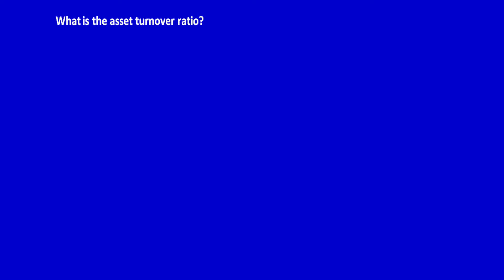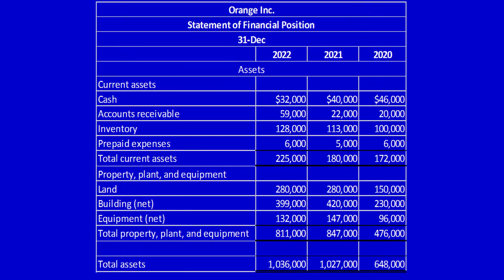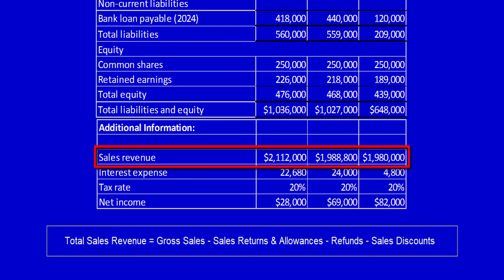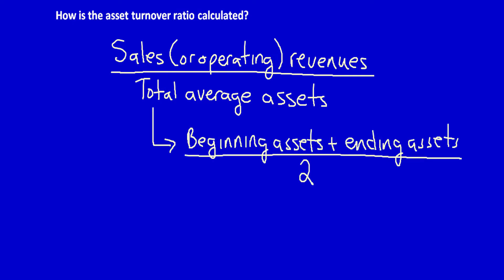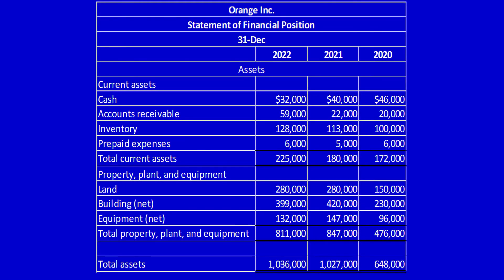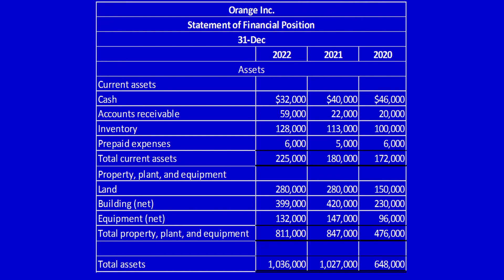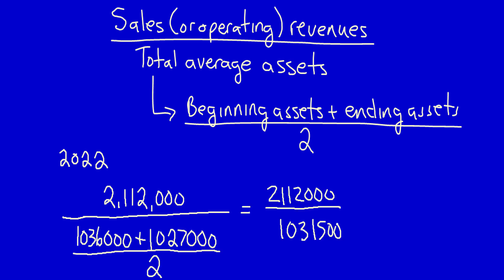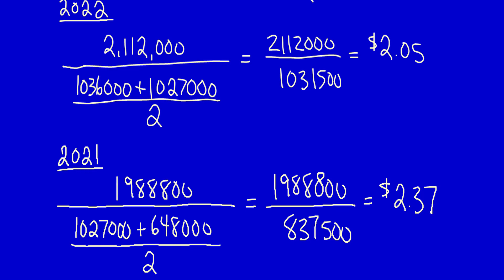Total Asset Turnover Ratio - Introduction and Calculations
This is the 1st of 3 videos which introduces and explains the total asset turnover ratio.  Download the worksheets using the link below so you can follow along:

Else